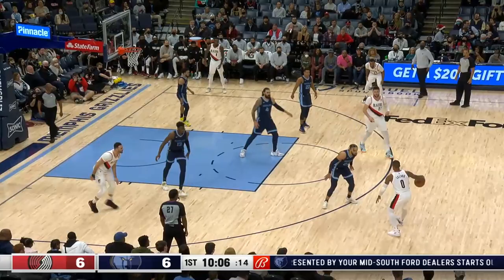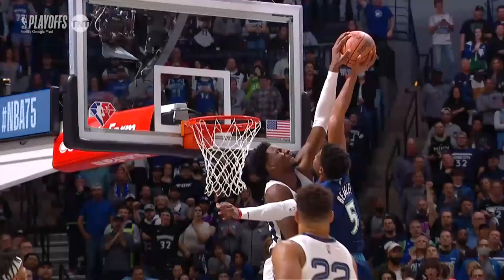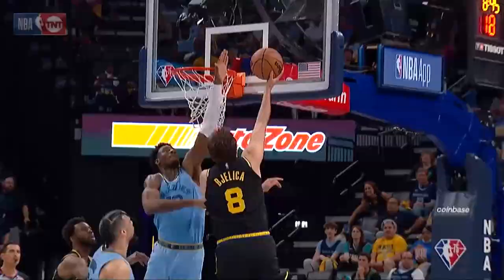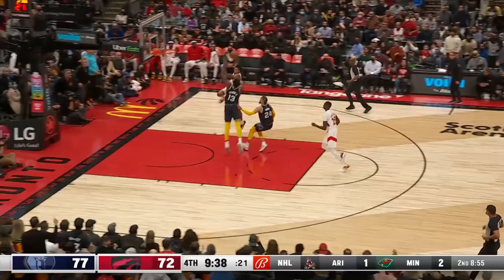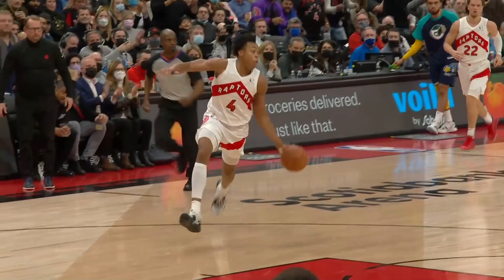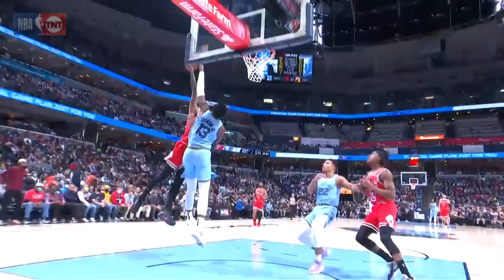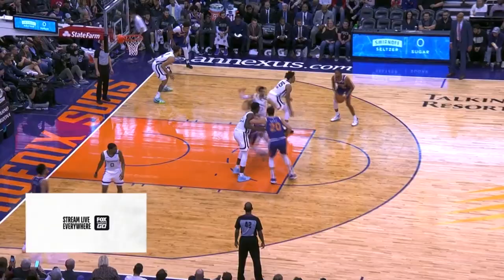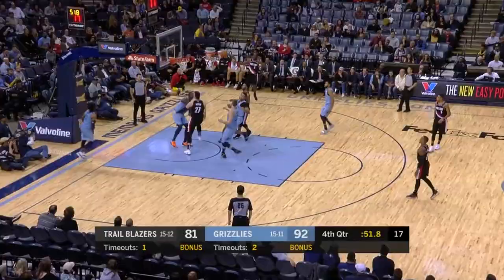Jaren Jackson Jr. CAREER Best Defensive Plays!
Take a look a JJJ’s top defensive plays from his career!

Stay up-to-date on news, live scores & stats with the NBA App